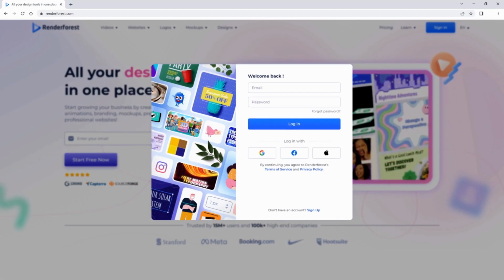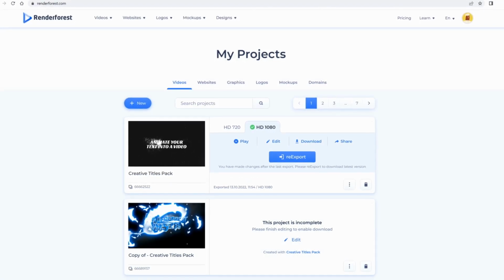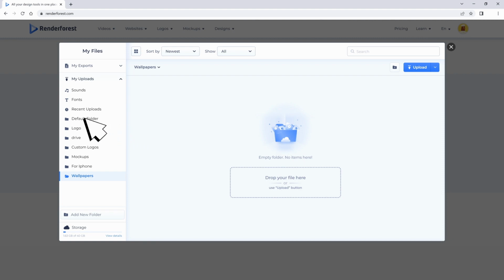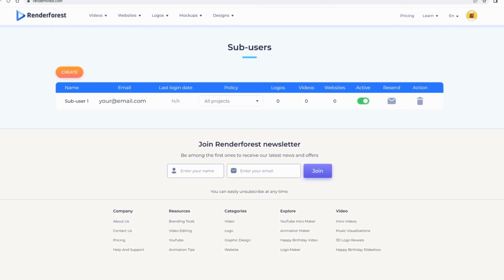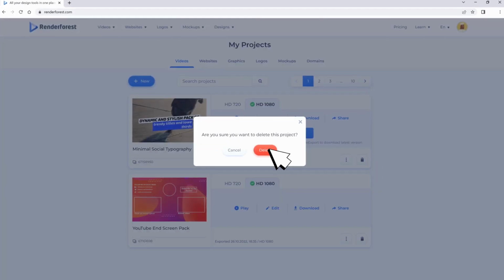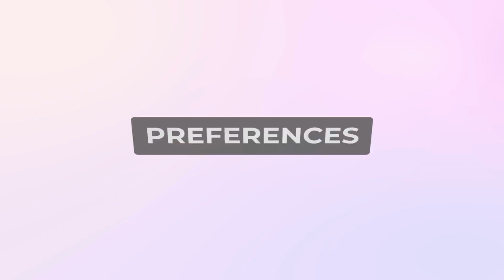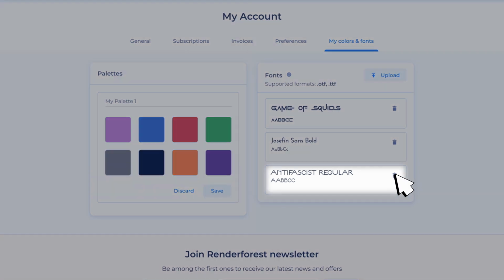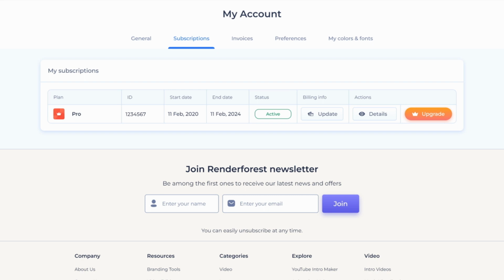How to use Renderforest | My Account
Download our "Business Growth Toolbox" Showing You How To Start Growing Your Business With Renderforest Tools Today!
About Renderforest:
Renderforest is an all-in-one branding platform. We have high-quality designs and the platform offers you the best online branding tools to create high-quality videos, logos, graphics, mockups, and websites with minimal time and effort. Find hundreds of templates in various categories. Use our easily customizable scenes to create engaging projects within a few minutes.